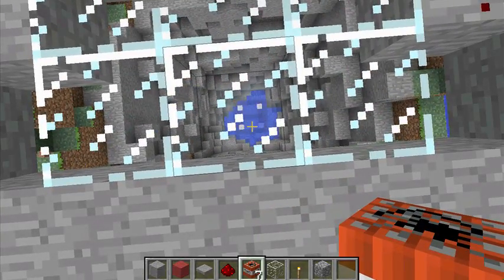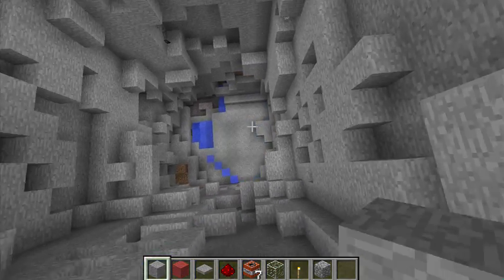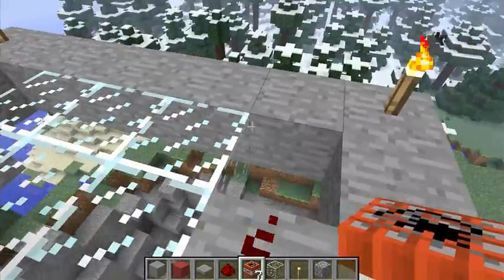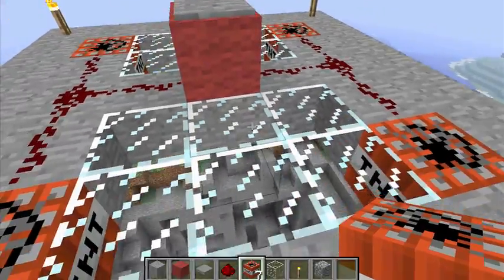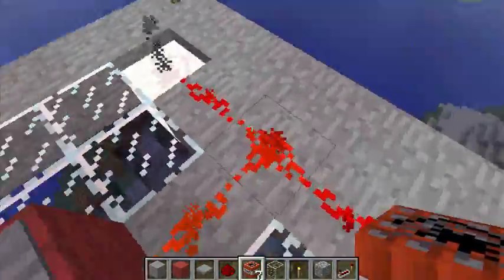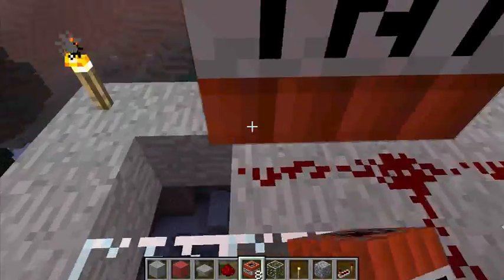Mondef's Silo Maker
After watching Zisteu help kurtjmac dig a silo, I thought about easier faster and safer way to do it. That lead me to this amazing contrapsion.

Designed for use in survival gameplay, Mondef's Silo Maker can be usd to dig a silo, mineshaft, or any large hole quickly and safely.